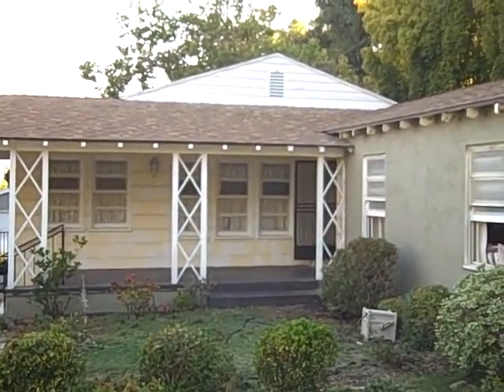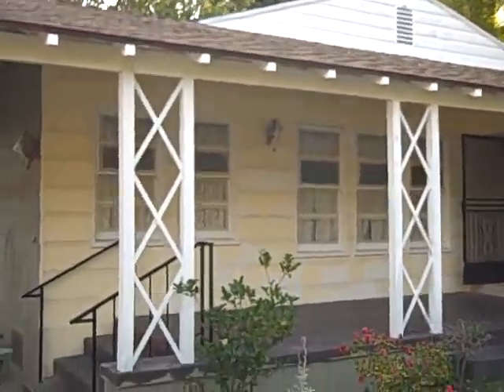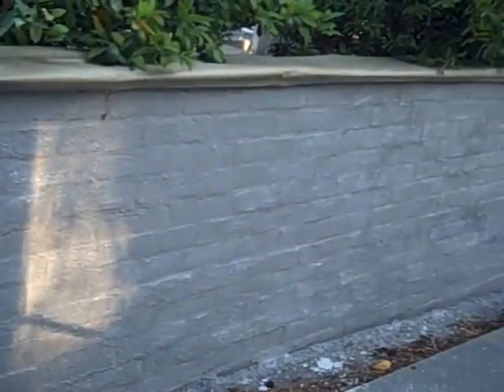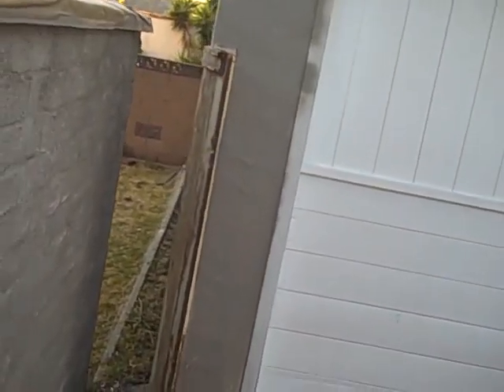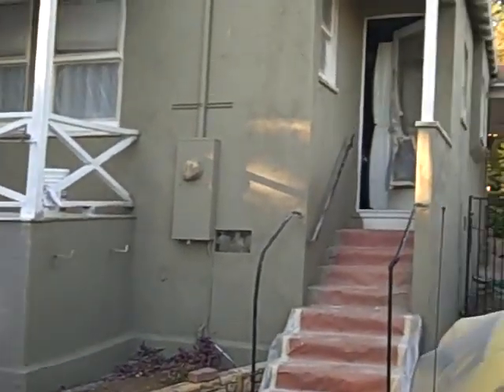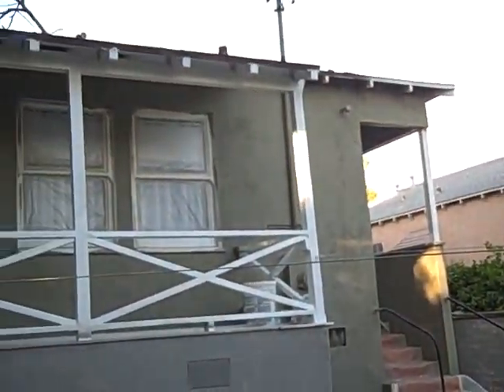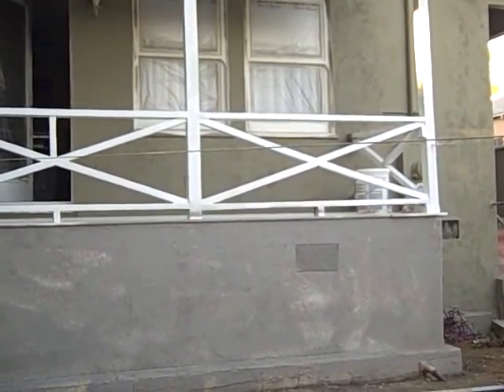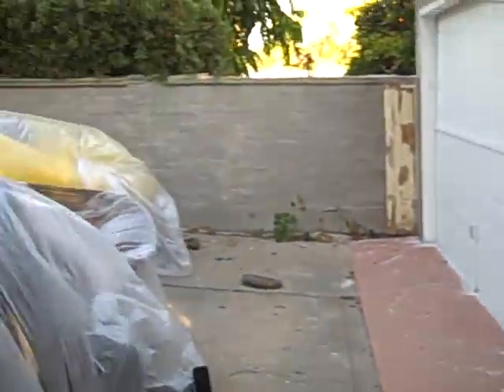090723 1stcoatpaint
Day 3 - 1st coat of paint on house